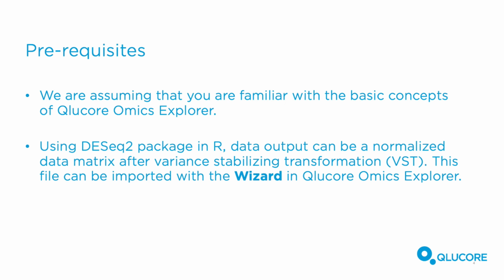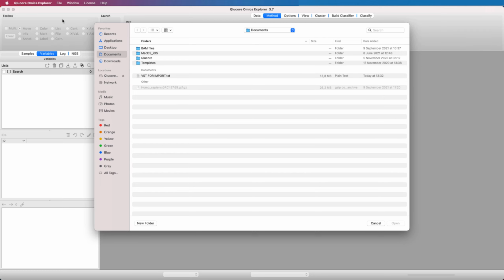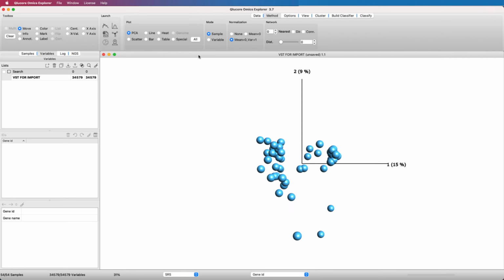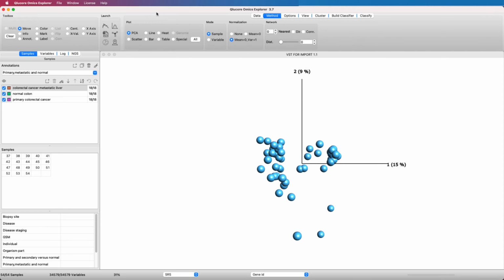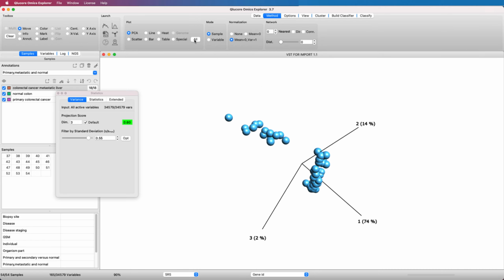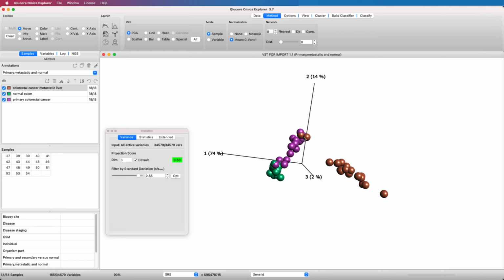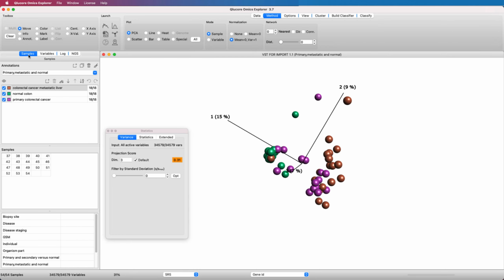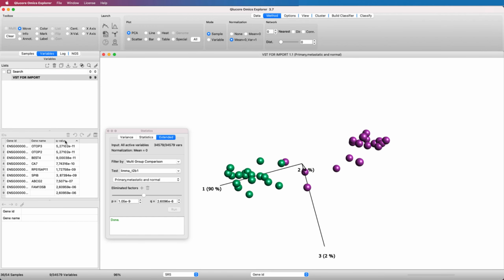Video Tutorial - Import VST RLOG from Deseq2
This tutorial shows how to import a VST normalized data set from DESeq2 using the wizard, add annotations as well as a how to perform statistical analysis on the imported data.

Qlucore Omics Explorer is a D.I.Y next-generation bioinformatics software for research in life science, plant- and biotech industries, as well as academia. The powerful and flexible visualization-based data analysis tool with inbuilt powerful statistics delivers immediate results and provides instant exploration and visualization of big data. The software is developed to allow the workflow which best suits you and your experiments and maximizes the outcome of your research.